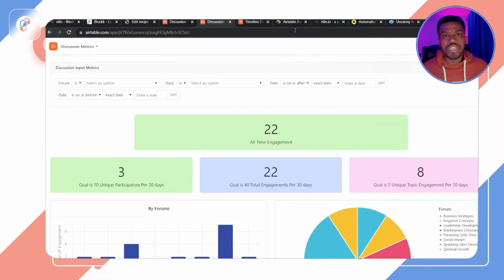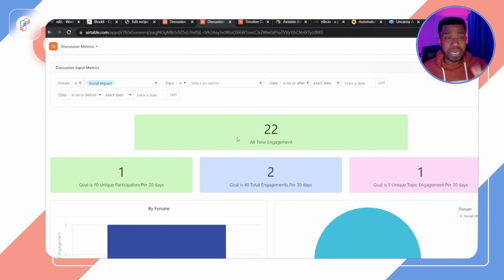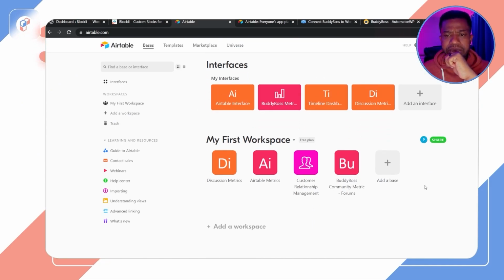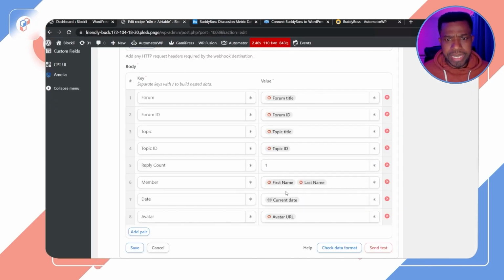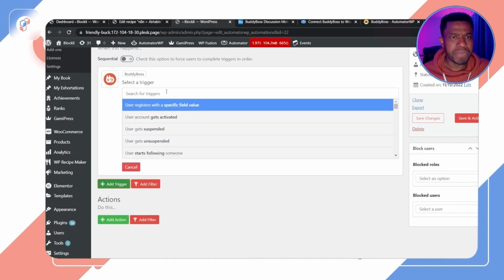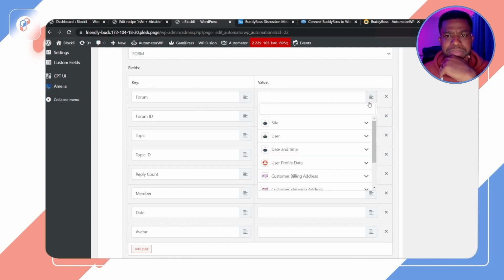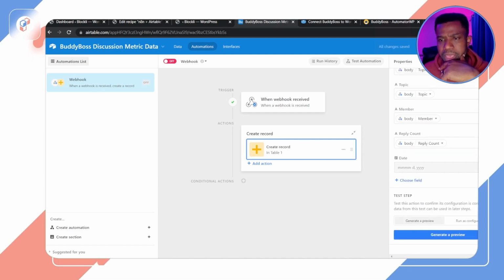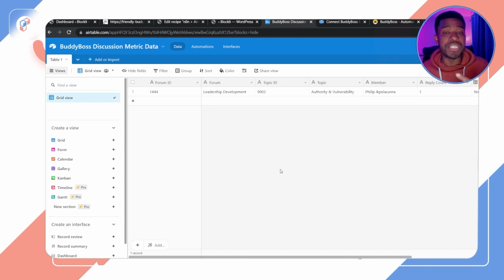How to Build a BuddyBoss Community Engagement Metric Dashboard - PART 1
This tutorial will show you how to create a visual dashboard using data from your BuddyBoss-powered community and measure engagement. As a community owner/manager, tracking how your members are engaged in your platform is vital so you can make critical decisions, track milestones and measure KPIs.